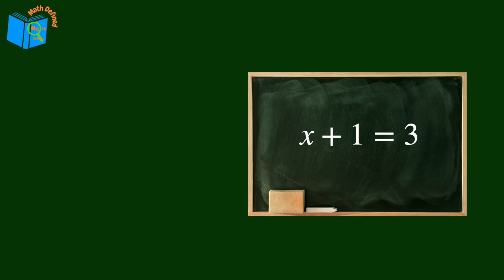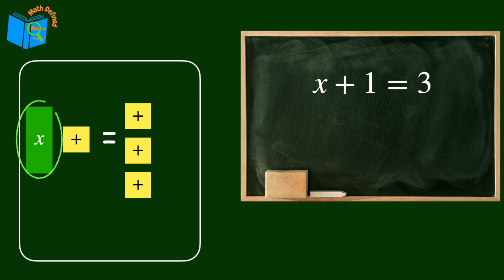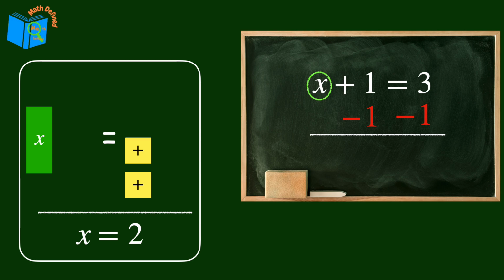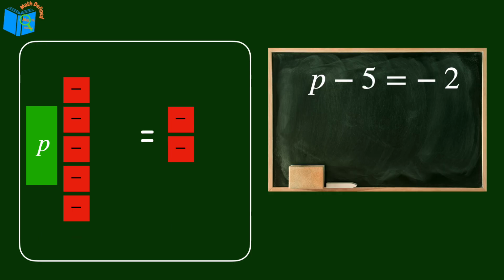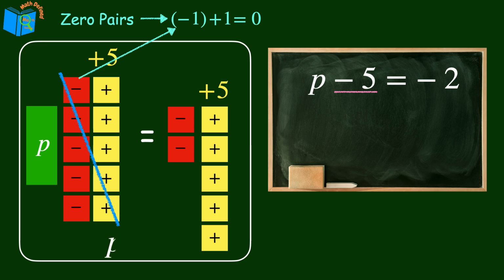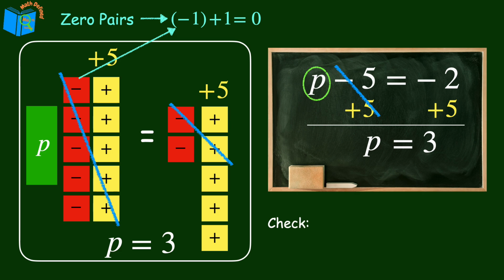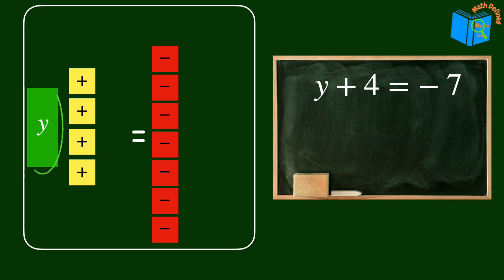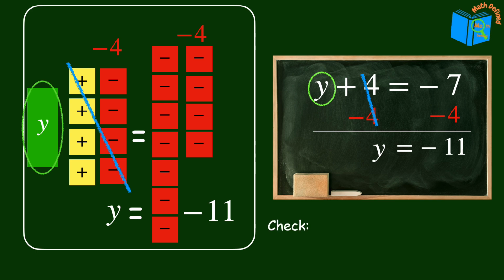Using Algebra Tiles to Solve One - Step Equations With Addition & Subtraction | 7.EE.B.4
Welcome to How To Solve One -Step Equations Using Algebra Tiles (Adding & Subtracting)  with Mrs. C! If you need help understanding how to use algebra tiles to solve algebraic equations, we're here to help you out!

Whether you're just starting out, or need a quick refresher, this is the video for you!  Mrs. C will go show you step-by-step how to factor an algebraic expression, using different methods and several examples.